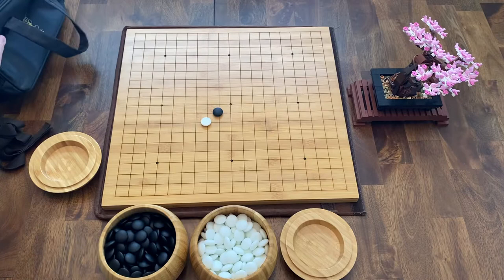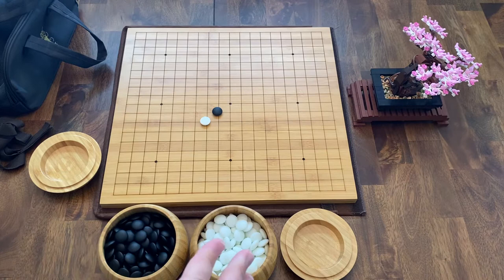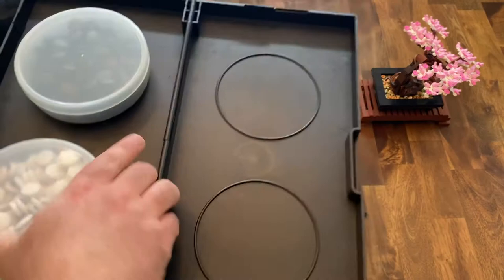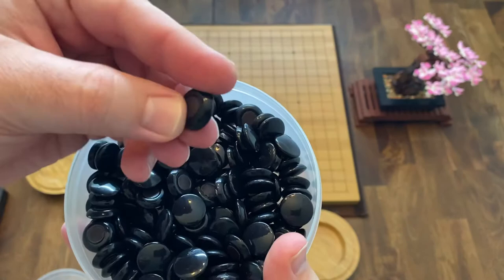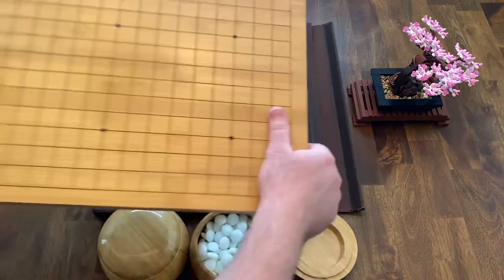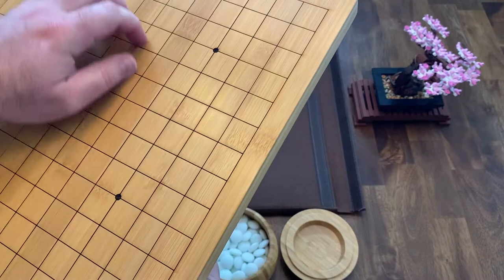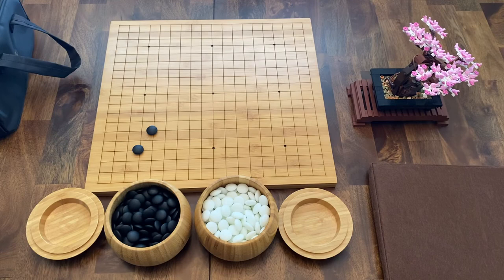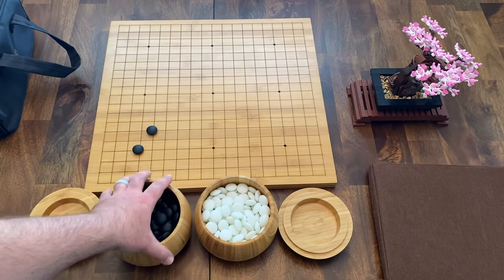Yellow Mountain Imports Go Set with Bamboo Bowls and Board with Double Convex Yunzi Stones Review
I review and talk about an excellent Go set from Yellow Mountain Imports. Etched Bamboo board (double sided 13x13 and 19x19) and Bamboo bowls with Double Convex Yunzi stones. Fantastic set! I love it. [Yellow Mountain Imports provided a copy for review]

You can get 10% off by using this or by using the promo code ‘howlouseesit’ [while they do offer a commission program, I am not part of that program and do not receive any sort of commission from sales]